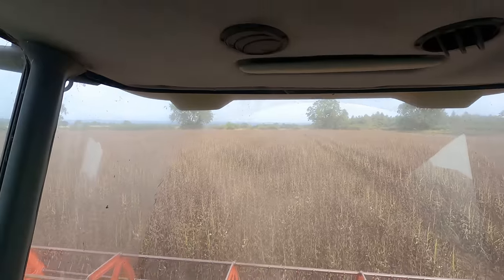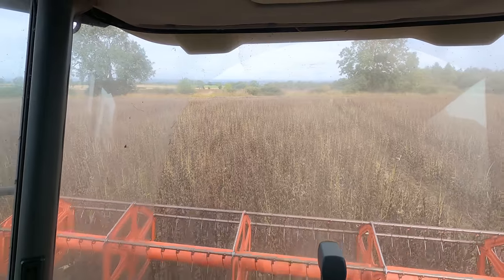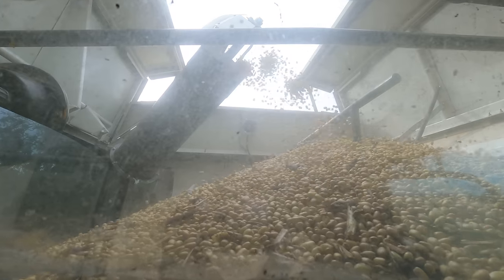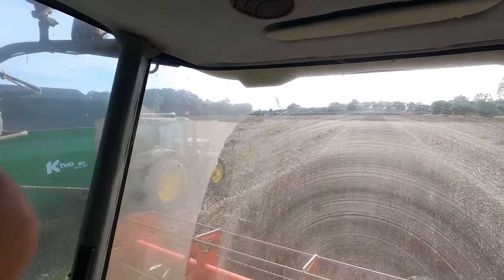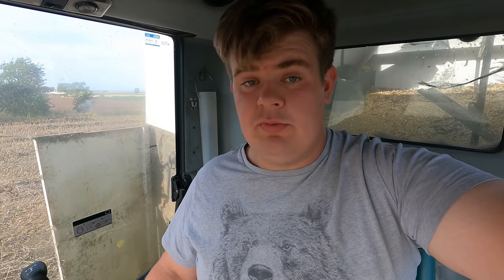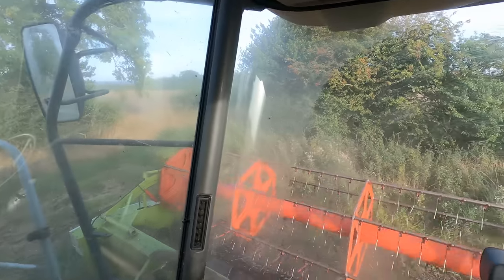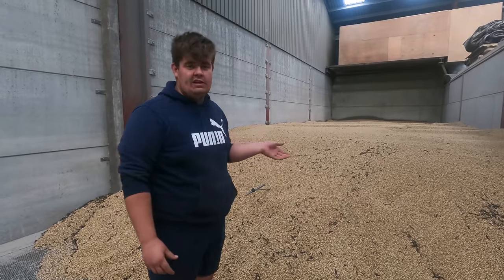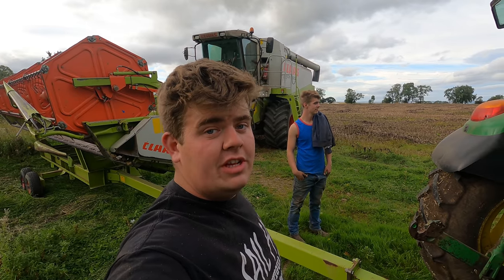LEAN, MEAN PROTEIN MACHINE!!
Here is a look at us getting our beans combined. High in protein and part of our animals diets.

If you would like to visit the farmshop we are:

Mainsgill Farm
East Layton
Richmond
North Yorkshire
DL11 7PN